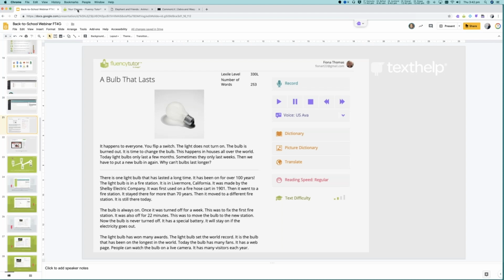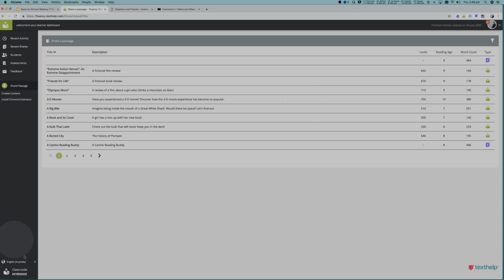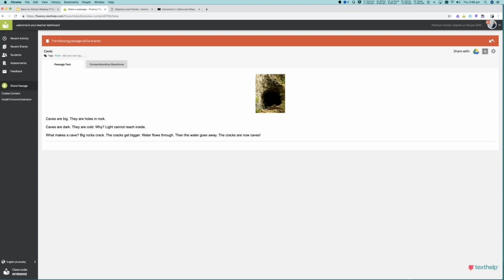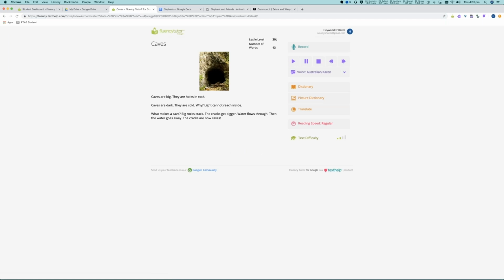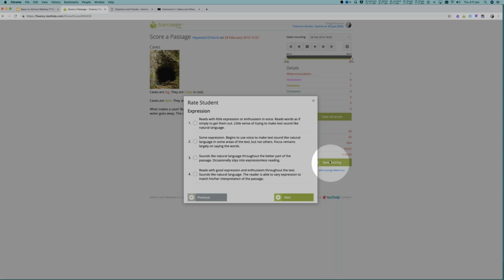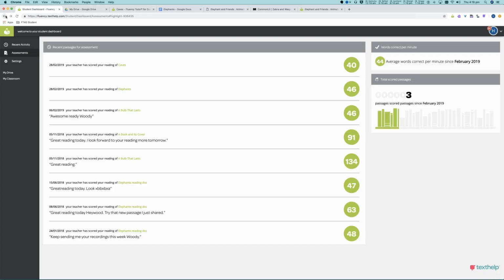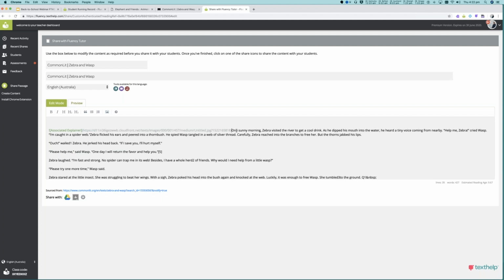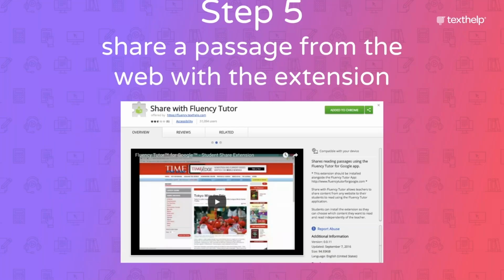Cultivating a love of reading with your students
Join our experts on this video as they help you discover ways in which digital tools can revolutionise reading assessment in your classroom.